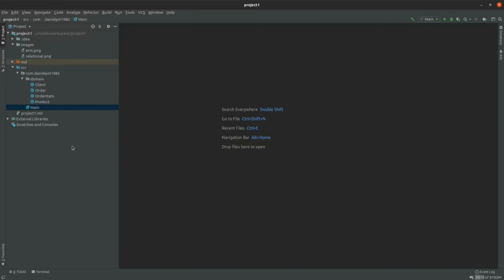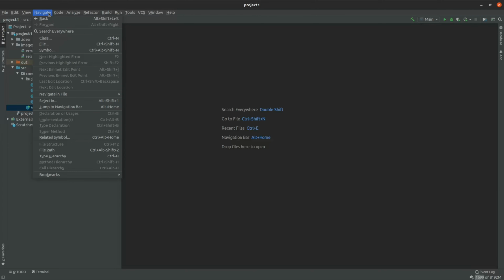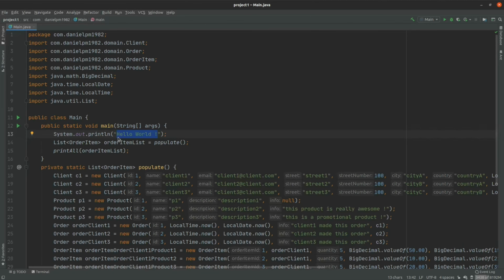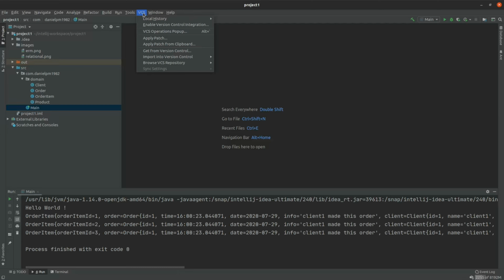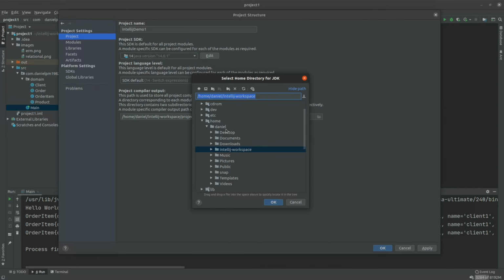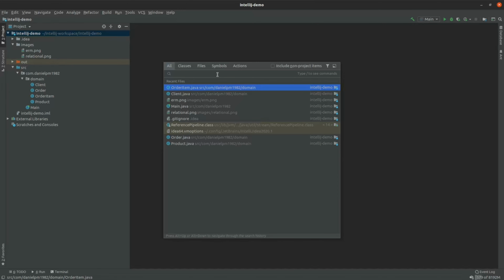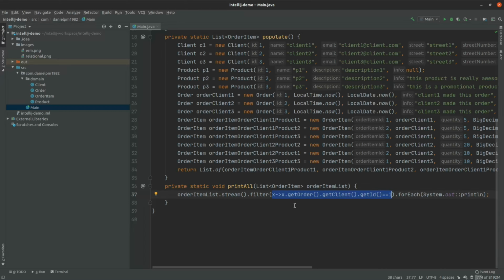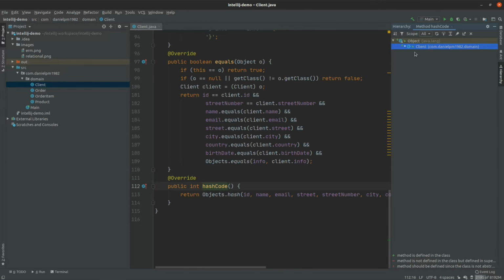03 - IntelliJ IDEA Ultimate: How to Install and Test It on Linux